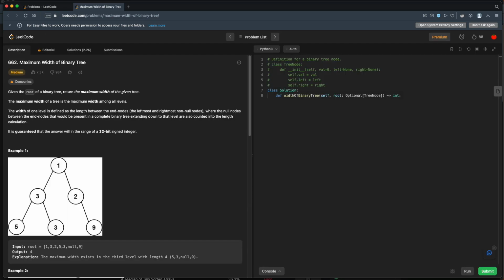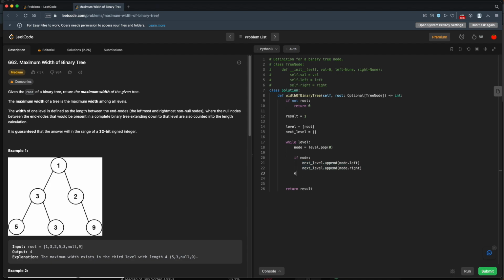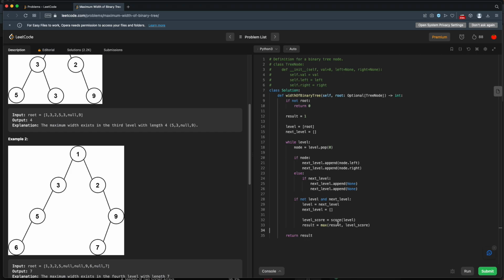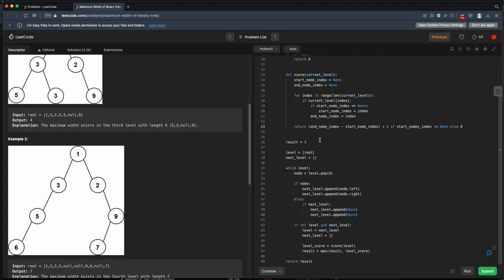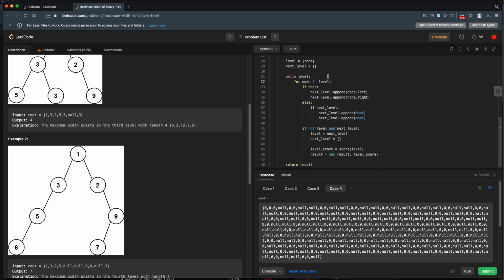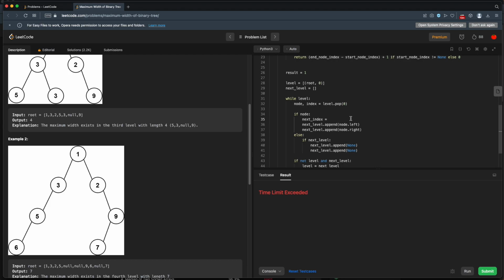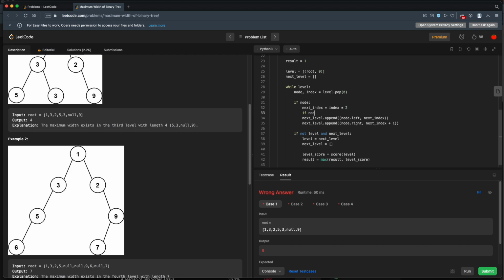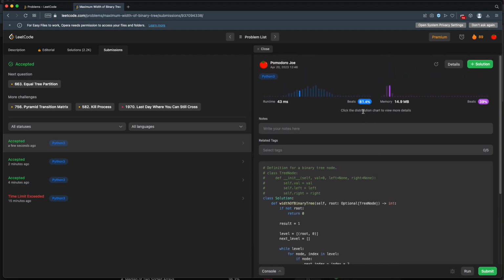Pomodoro Joe - LeetCode 662 - med -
LeetCode - 662. Maximum Width of Binary Tree